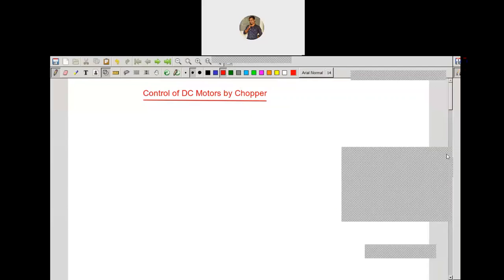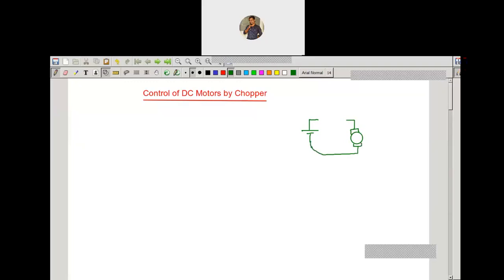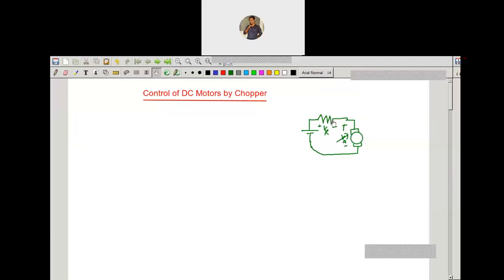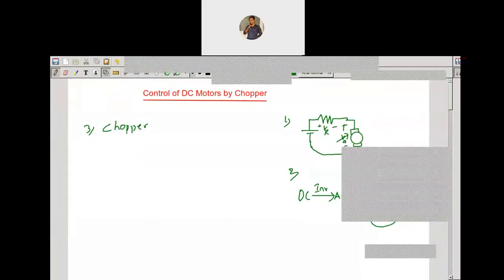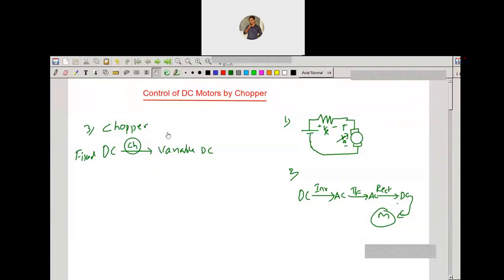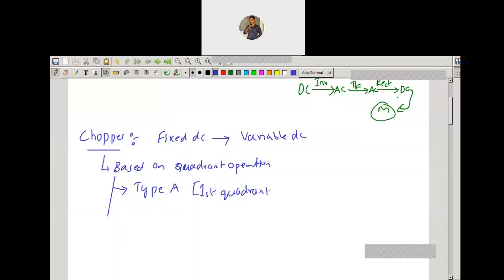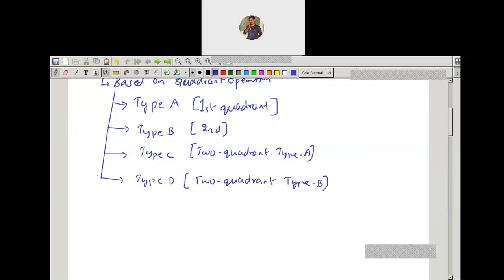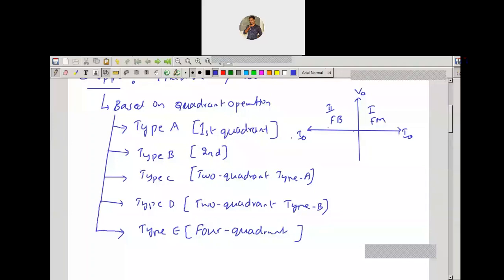Chopper fed DC motor -introduction /POWER SEMICONDUCTOR DRIVES / ELECTRIC DRIVES